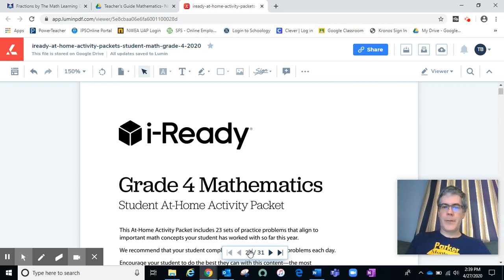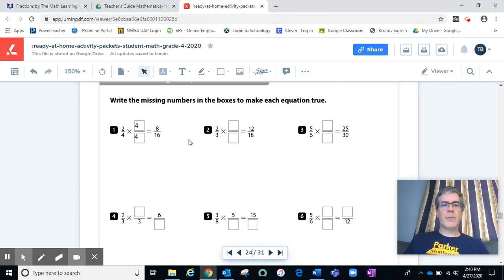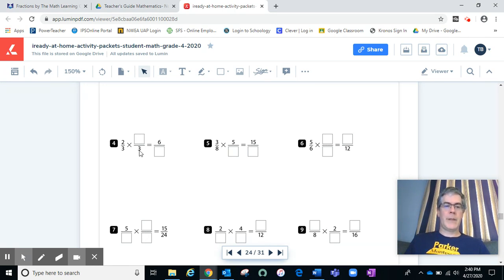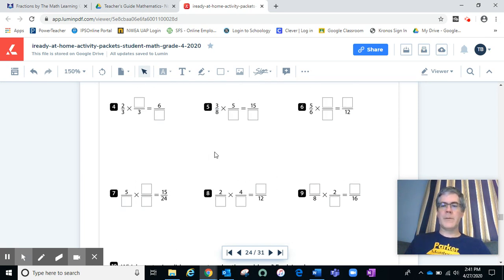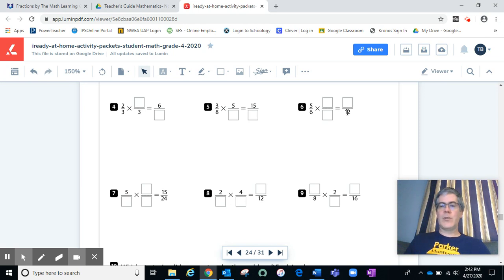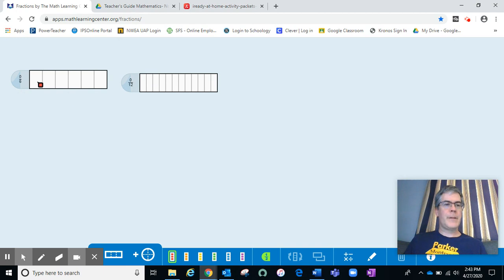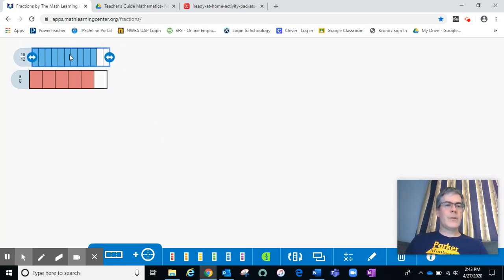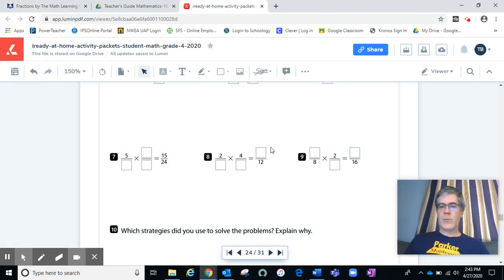4th Math - Equivalent Fractions Part II - p. 24